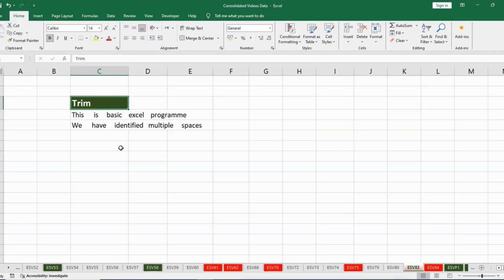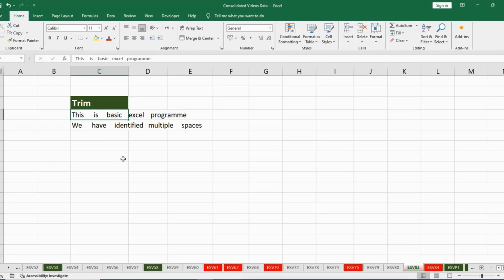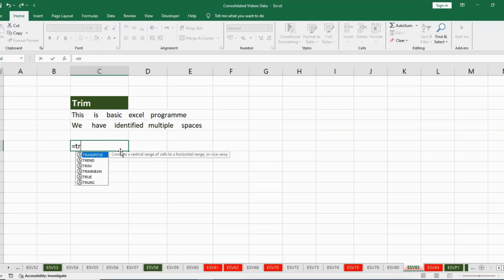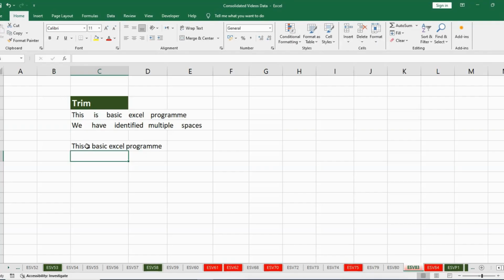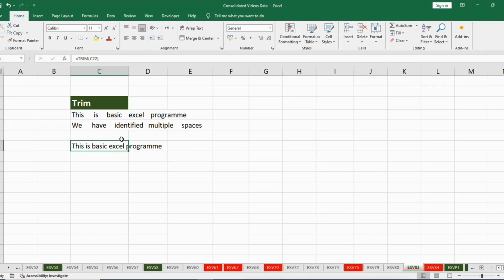Trim Function in Excel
Master the TRIM formula to remove unwanted spaces & clean your data like a pro! Trim function in excel help you to achieve following.

📊 Perfect for data analysts, students & Excel beginners – boost your spreadsheet skills today!
✅ Watch this tutorial for a step-by-step guide with real-life examples.
📺 Watch now & take your Excel skills to the next level!